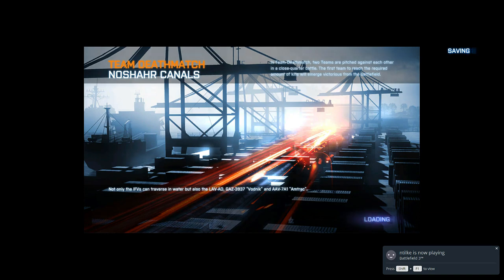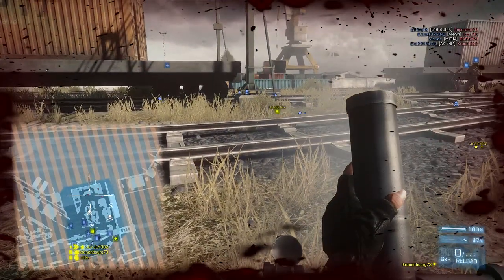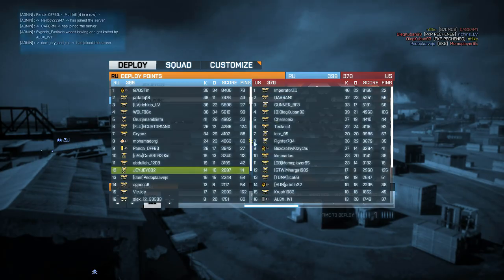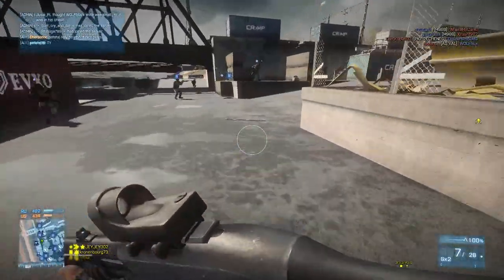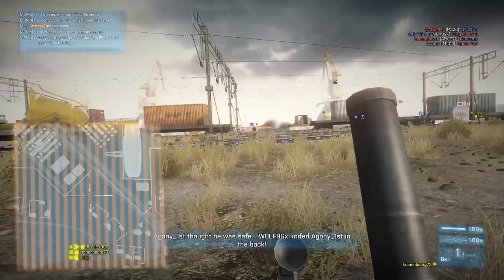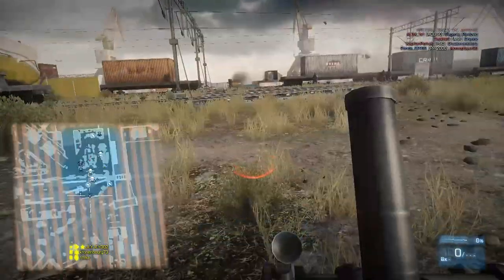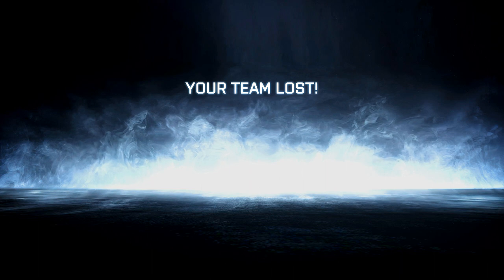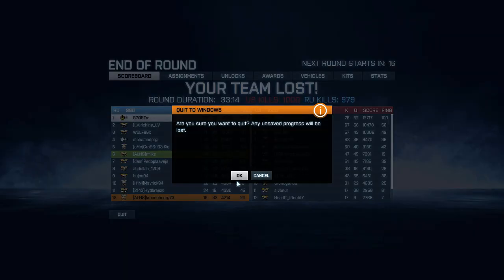Battlefield 3: Noshahr Canals - Team Deathmatch mode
Video 404 of an unedited, full round of Battlefield 3, on the Noshahr Canals map in Team Deathmatch. Available from EA: